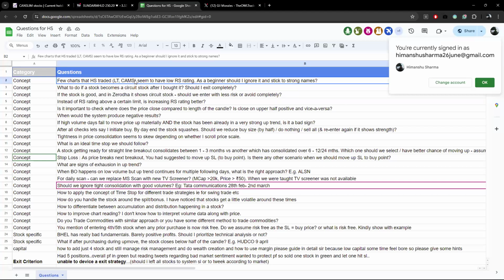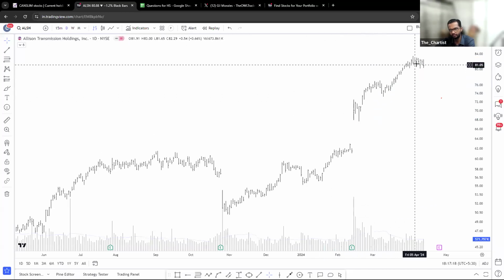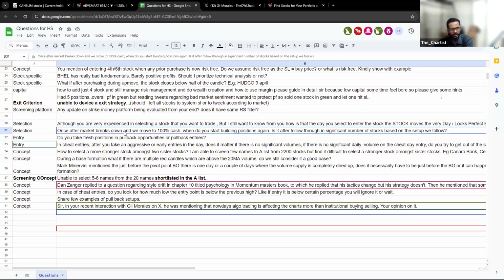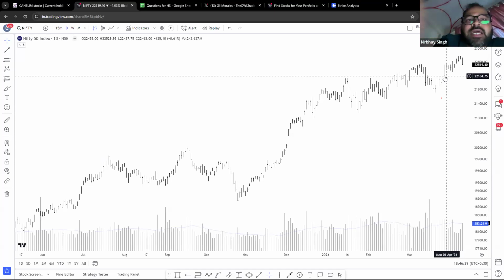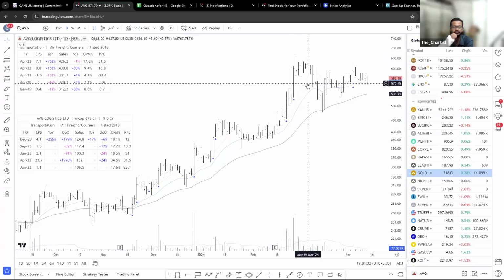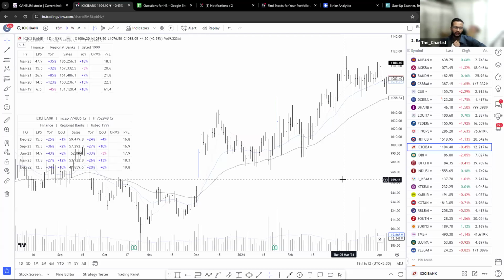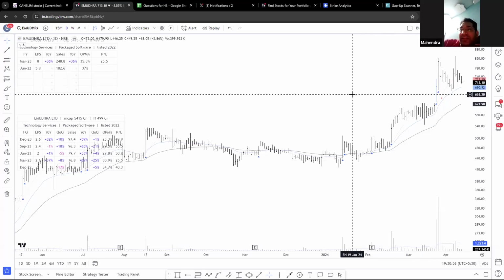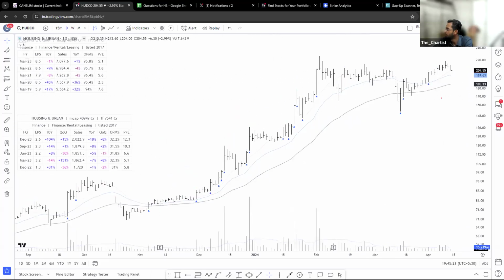Jan 24 Batch Doubts session 13 Apr 2024